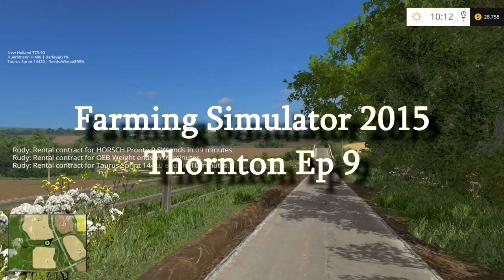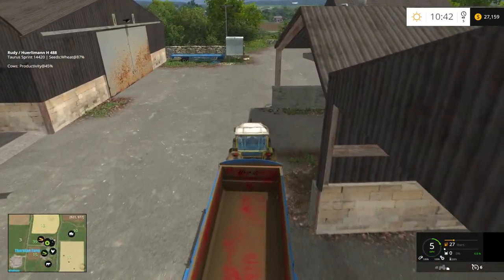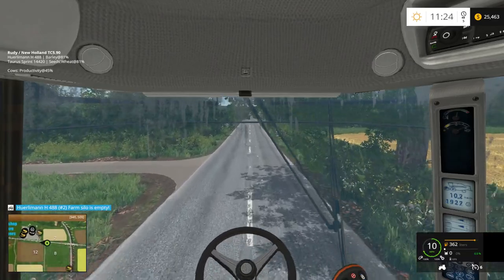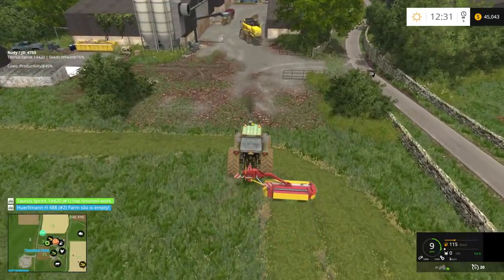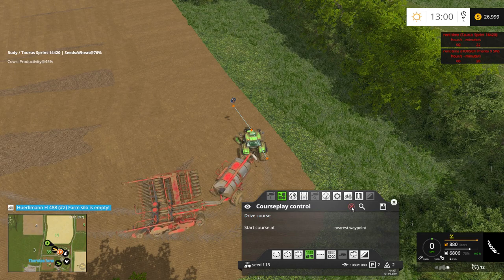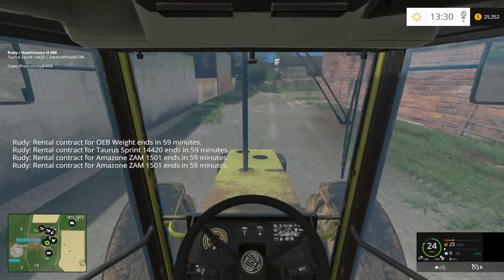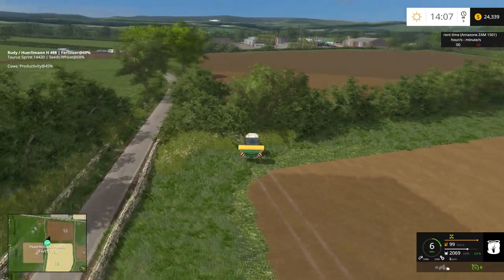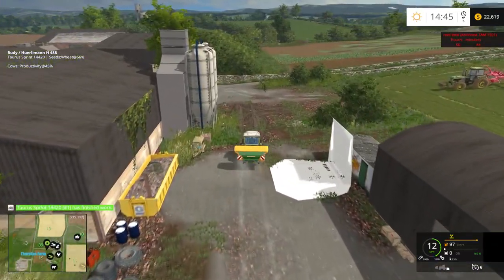Farming Simulator 15 Let's Play Thornton Ep 9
Mods Used